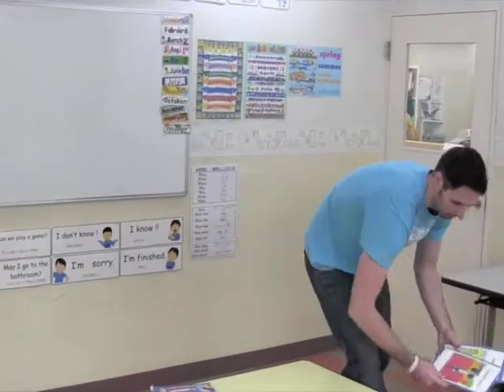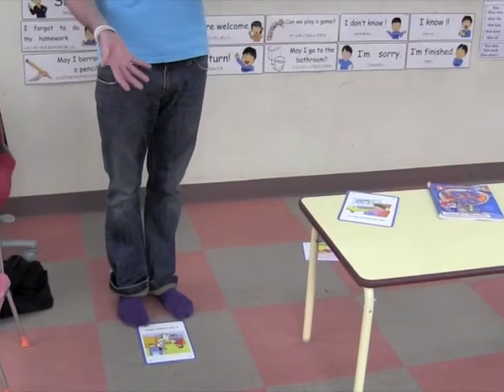Let`s Go 3 Unit 2 Where Are You Now?